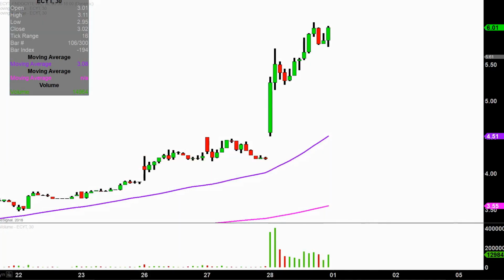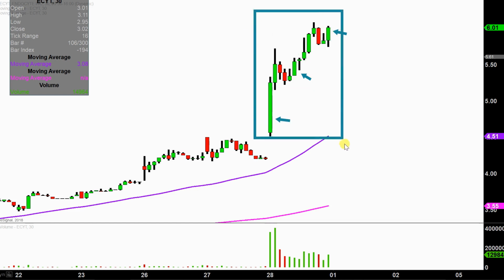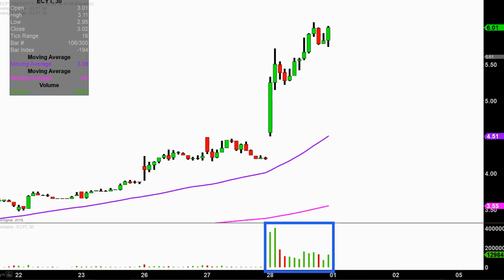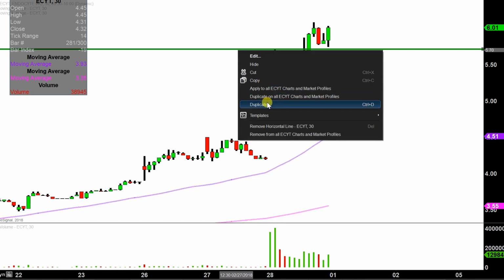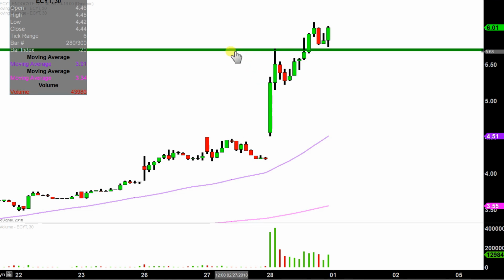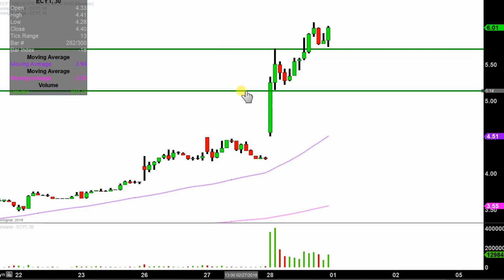Endocyte, Inc. - ECYT Stock Chart Technical Analysis for 02-28-18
Learn how to read stock charts and identify technical patterns as ClayTrader does a quick stock chart review on Endocyte, Inc. (ECYT).